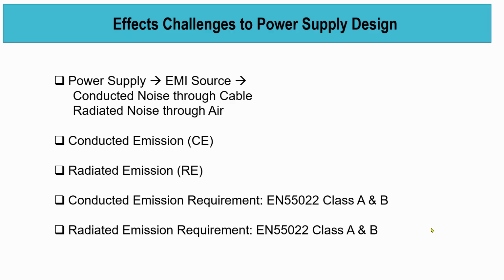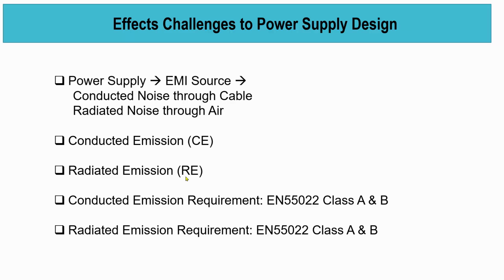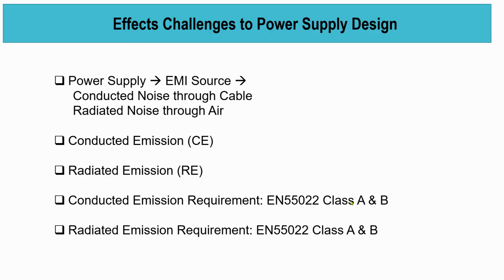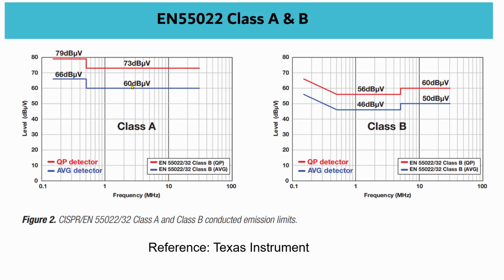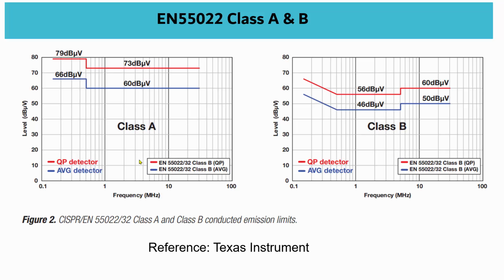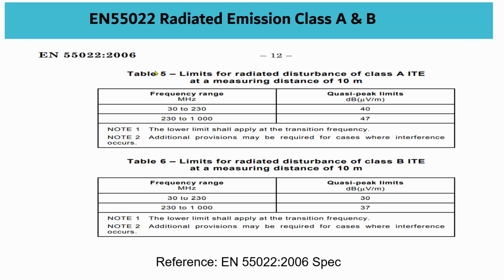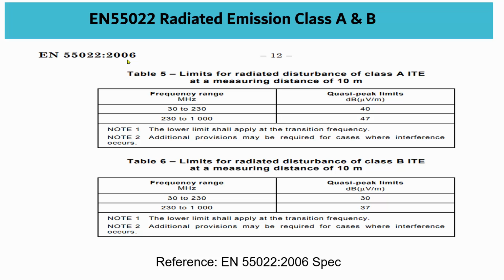8 Introduction to EMI / EMC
Basic explnation of EMI / EMC, Conducted Emission, Radiated Emission